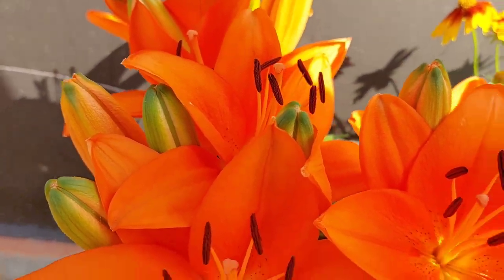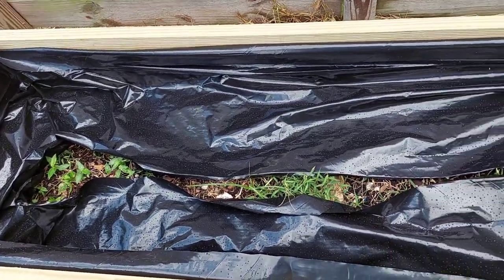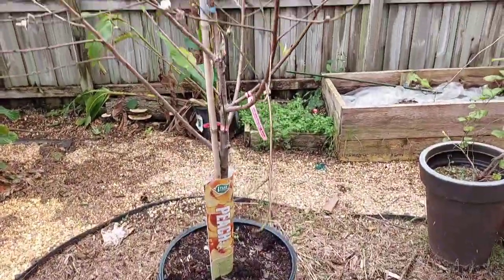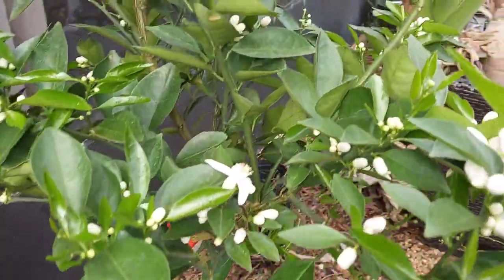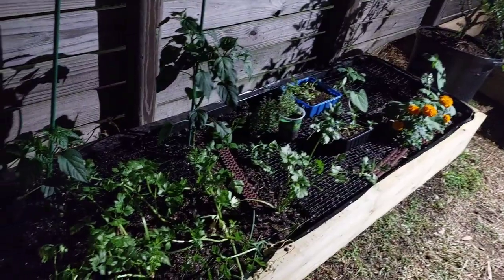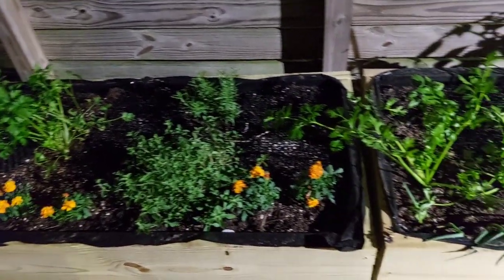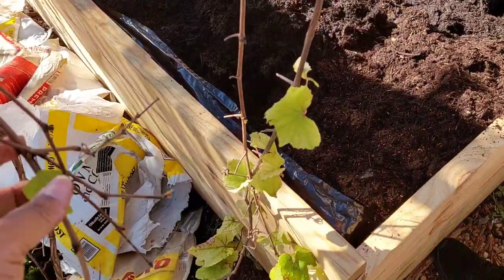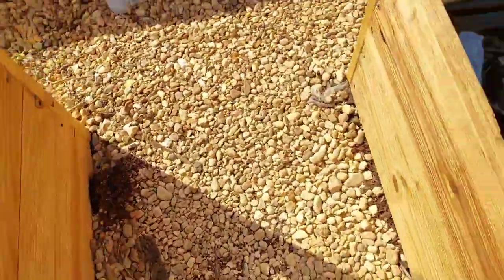New Growing Season. Huge Garden Changes. Vlog 13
We had to start rebuilding the garden and this is just the beginning.

E M A I L   U S 💌

Timestamps
Intro 0:00
Quick Update 0:12
Garden bed rotting 0:29
New garden beds 1:20
Bananas 1:45
Meyers lemon 3:19
New fruit trees 3:55
Take down grapevine trellis 6:55
Night time in the garden 9:16
More bananas 11:37
Filling new garden beds 11:54
Seedlings 12:53
What's in the garden 13:25
Trick to keep cats out garden 15:20
Pineapple 15:54